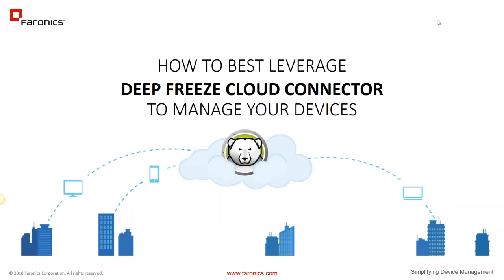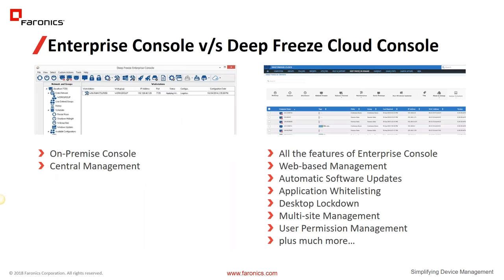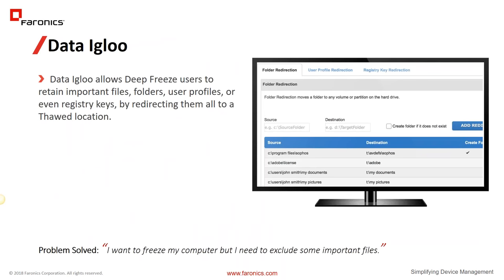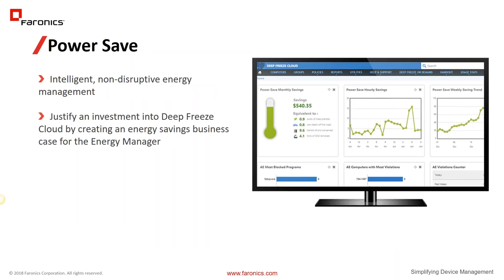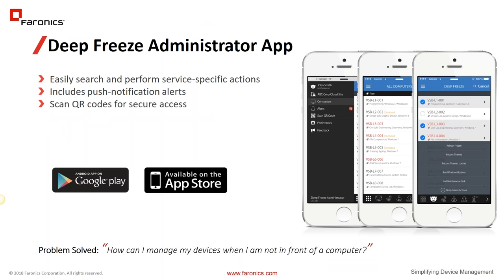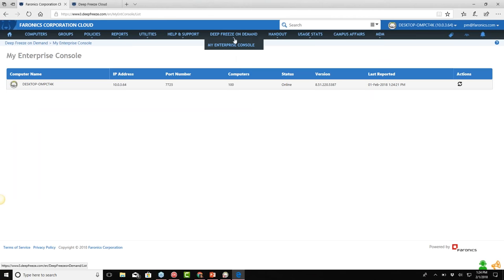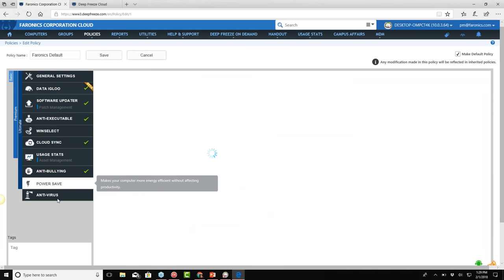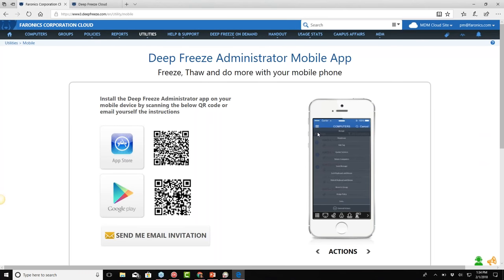Webinar: How to Best Leverage the Deep Freeze Cloud Connector to Manage your Devices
As a Deep Freeze Enterprise administrator, you’re likely tasked with managing your organization’s devices across several buildings or even geographies. You may also have concerns about keeping all your software up-to-date, tracking assets, or managing your mobile devices. Wouldn't it be great if you can manage everything centrally irrespective of the location? Now, you can.

In this webinar, How to Best Leverage the Deep Freeze Cloud Connector to Manage your Devices, we'll walk you through the basics of webifying your Enterprise Console as well as review some of the services available to make your life that much more productive.

We'll cover:
- How to webify your console and automatically get your Cloud Connector credentials
- Feature comparison between the Enterprise Console and Deep Freeze on Demand in the Cloud
- How to further secure your computers and automatically install/update 75+ popular products like Java, Flash, and Firefox.
- Intro to the Deep Freeze Administrator mobile app and built-in features such as QR scan to Freeze/Thaw computers
- User Management and Sites - ensure your administrators are only accessing the devices they're allowed to
- Got iPads or Android devices? Overview of Deep Freeze MDM